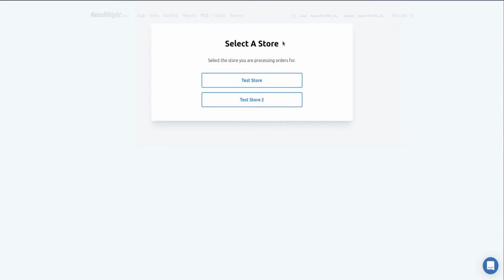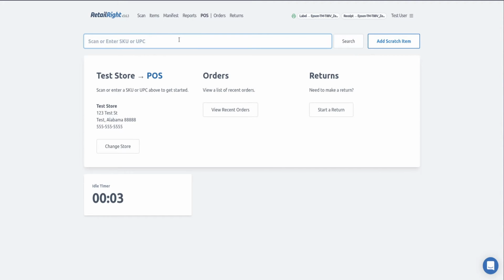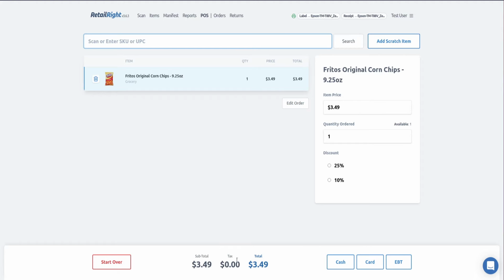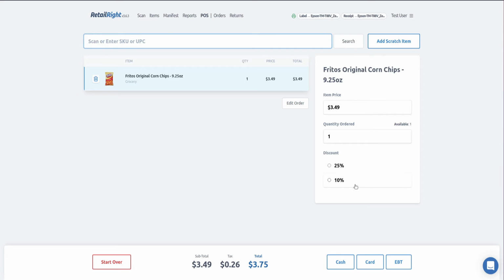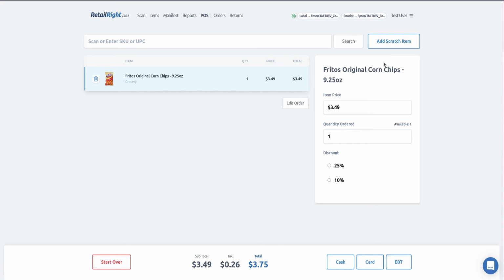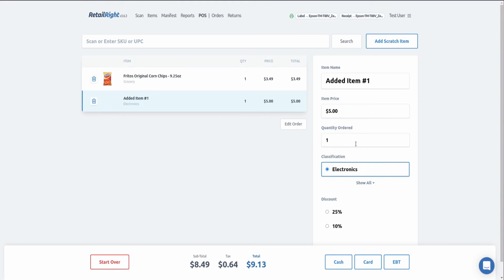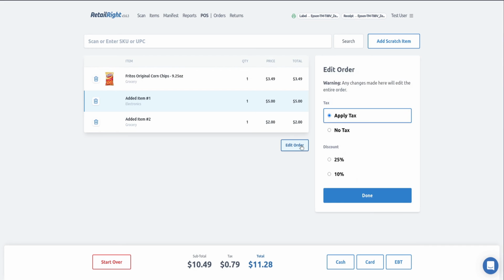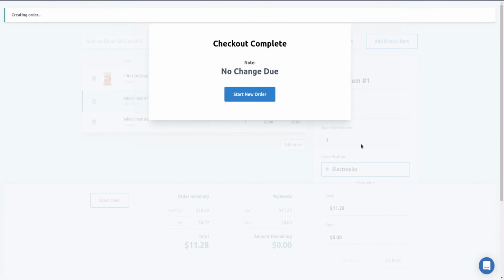How To Use RetailRight's POS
This video will give you an explanation of how to use RetailRight's point of sale system.

TIMESTAMPS:
Intro - 0:00
Selecting a Store - 0:15
Adding an Item to an Order - 0:55
Discounting an Item - 1:52
Scratch Items - 2:19
Order Wide Changes - 3:19
Finalizing Transaction - 3:36